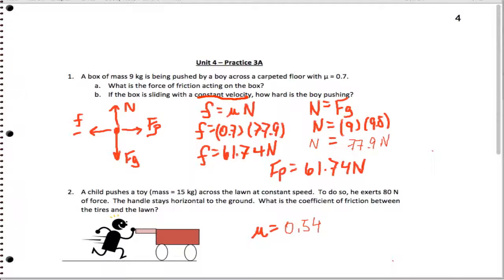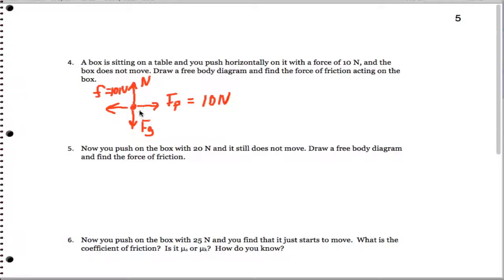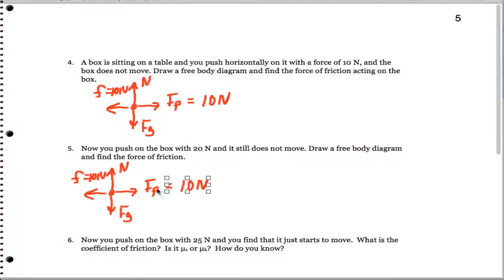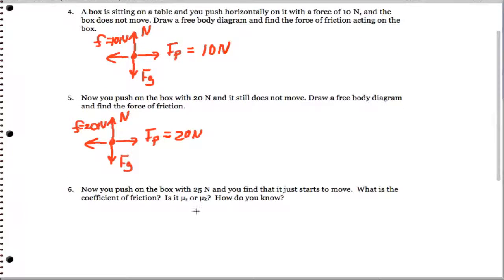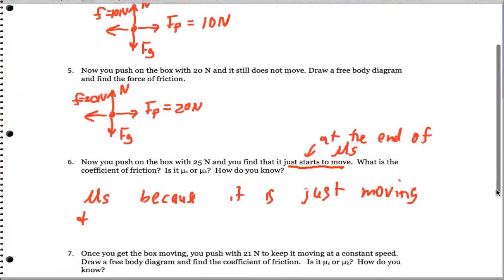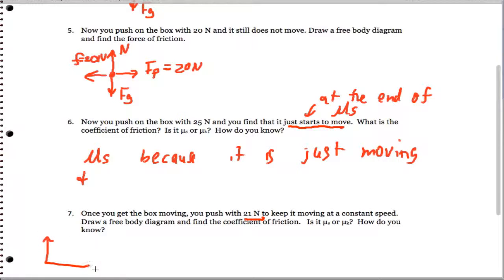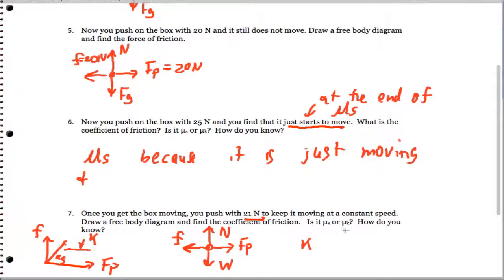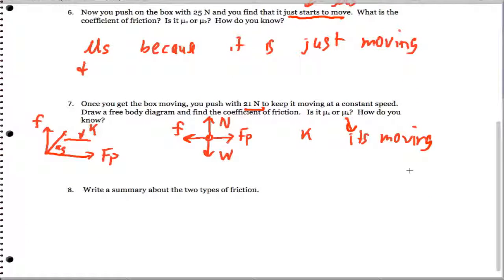1.21.14 - Friction HW Part 2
friction 2